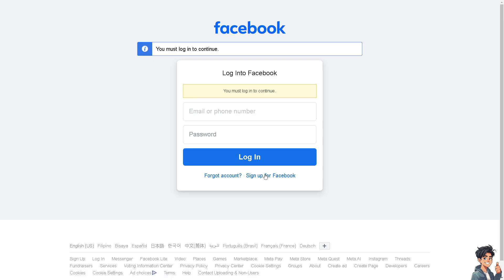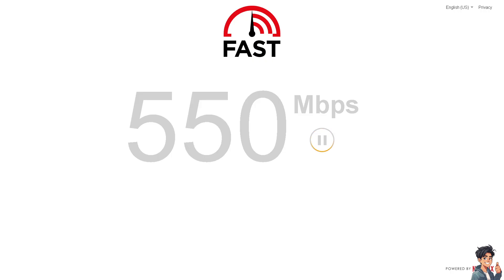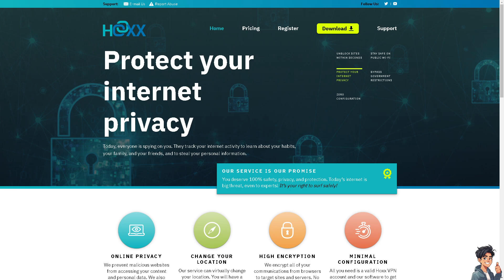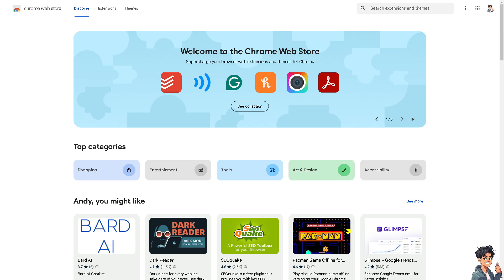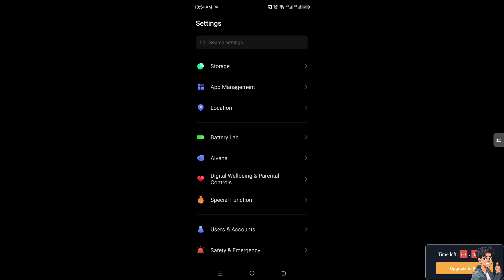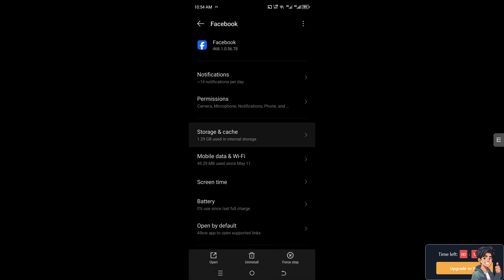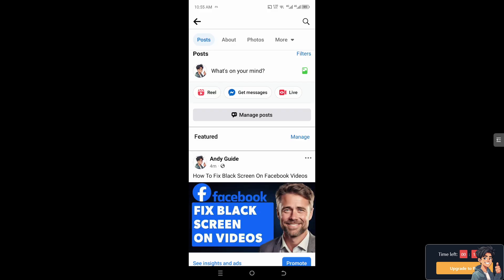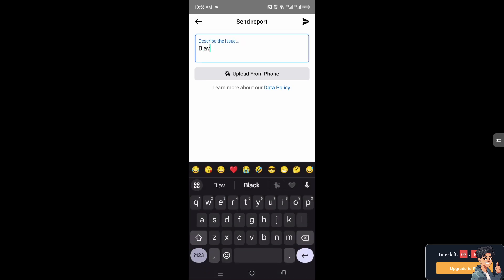How To Fix Black Screen On Facebook Videos (Full 2025 Guide)